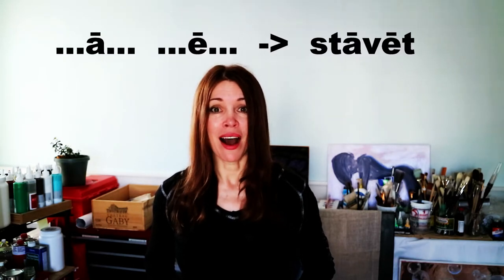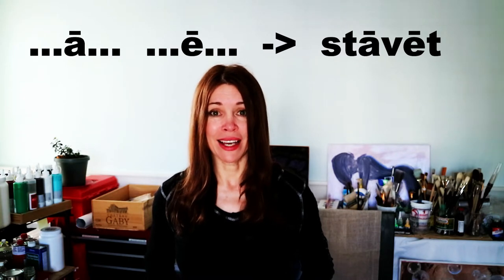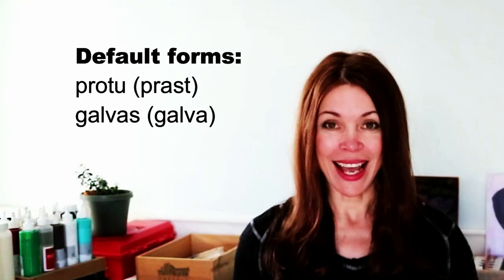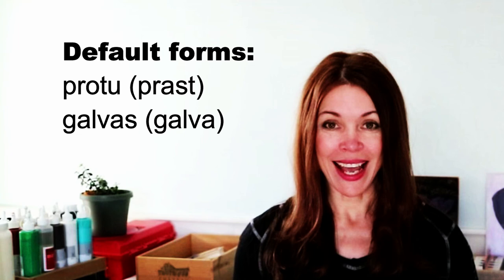Latvian Challenge: 4 Words a Day - Day 3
In this video, I am teaching you the next 4 Latvian words. Just like before, I am teaching them in a phrase and at the end I will also give you their default forms. This video is summarized in a PDF file which you can obtain by clicking

This channel focuses on the Latvian language: pronunciation of sounds, words and sentences, composition of words and sentences, useful phrases and alike fun things. Ilze Be is a translator. She has also taught Latvian for US Peace Corps volunteers in Latvia and English at Latvian schools.